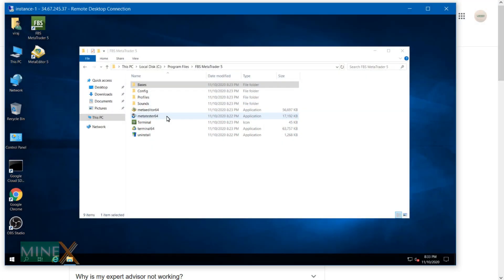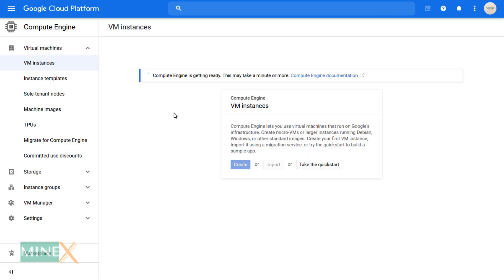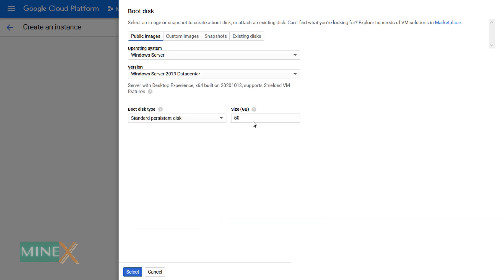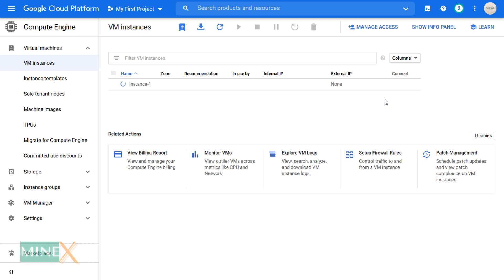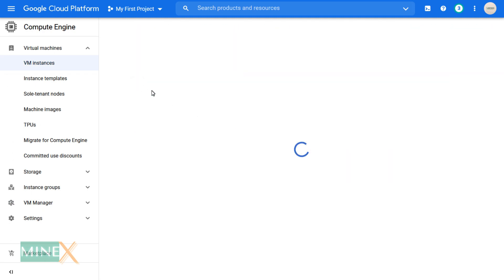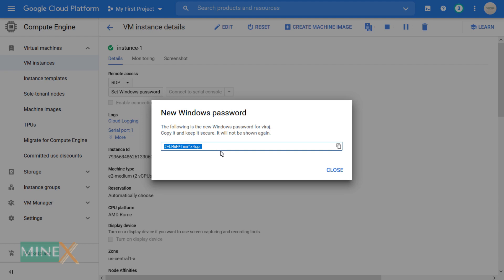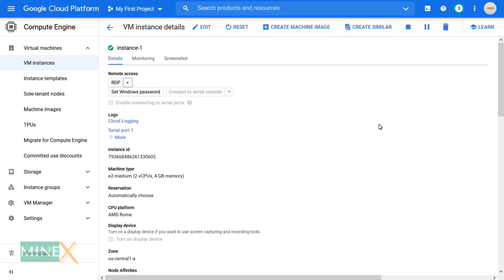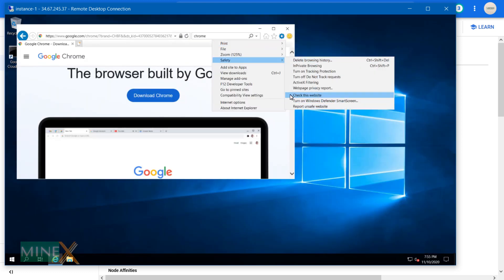Windows VPS Remote Desktop | Free Google VPS Server with RDP for 24x7 YouTube Live Stream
Hello, in this video, I will show you how to set up free Windows VPS Remote Desktop with RDP access for 5 months. I use the Google Cloud Platform FREE Tier / Free trail for this. It gives you free $300 credit to spend. You can use this for 24x7 YouTube live stream and as a Forex VPS.

Declaimer:
MineX Tuts does not promote or encourage any illegal activities, all contents provided by this channel is meant for educational and informational purposes only.